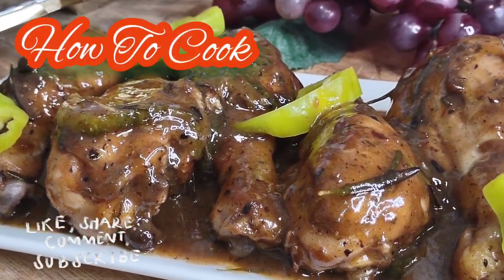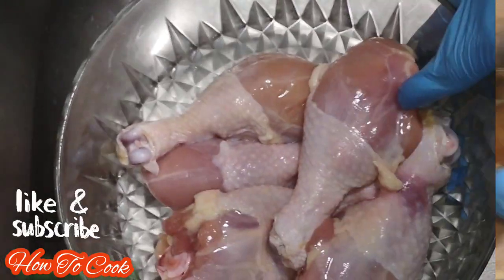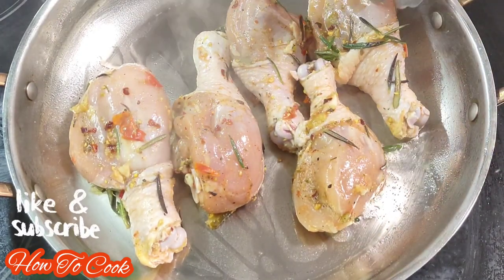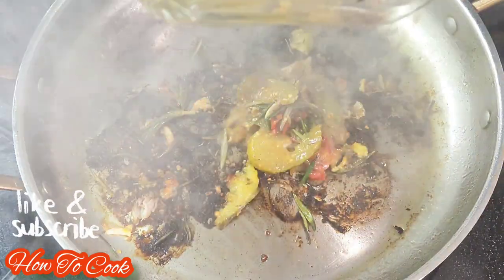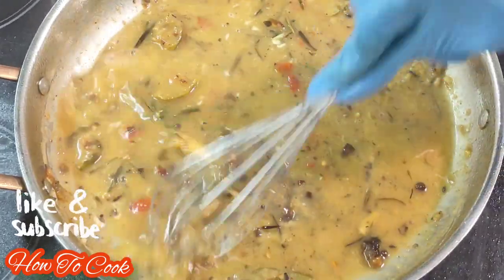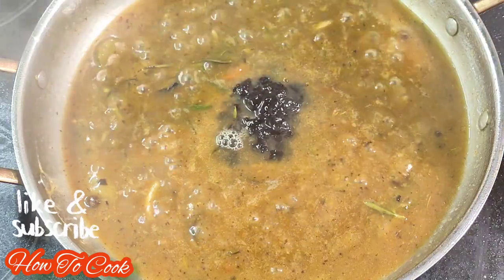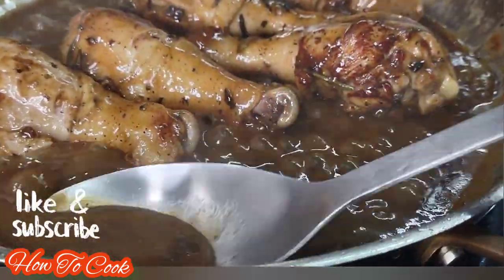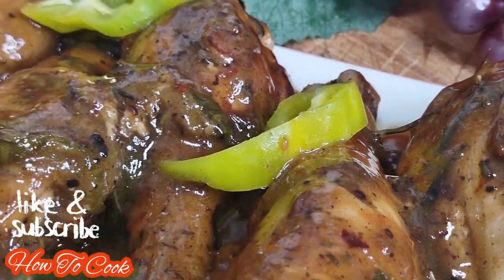The Best Stove Top Chicken🍗 Drumsticks🥁Easy Recipe Delicious😋Comfort Food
Hello my love bug gooooooooodies

Another Requested recipe is finally here on your table How To Make HONEY GARLIC CHICKEN DRUM STICKS

6 drumsticks (as needed)
1 tsp ground ginger
1 tbsp. fresh garlic
1 tsp pepper 🌶️ flakes
6 pimento seeds
tomatoes
Rosemary
six slices sweet cucumber
1 tbsp oil

MAKE SAUCE)
1 stick butter
 tbsp all purpose seasoning
onion powder and garlic powder 1tsp
1 tsp apple cider vinegar
2 tbsp flour
2 tbsp grape 🍇 jelly
3 cups chicken stock